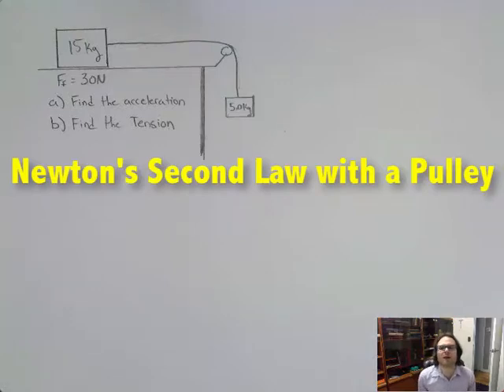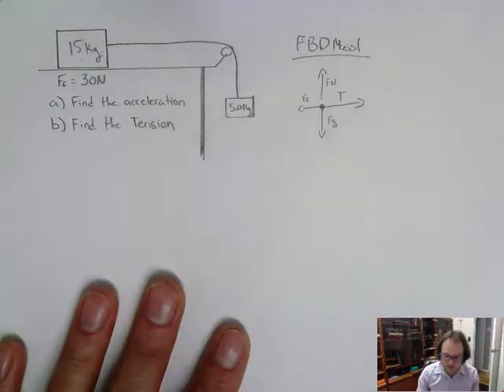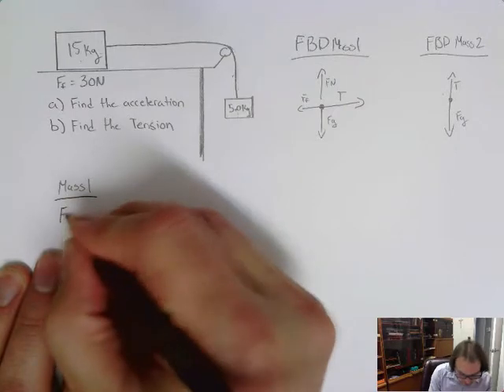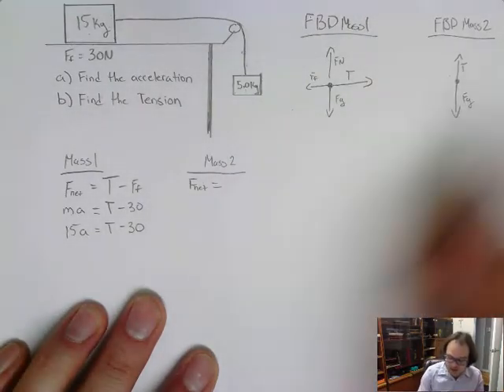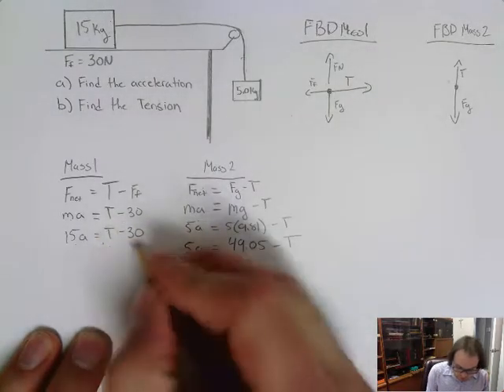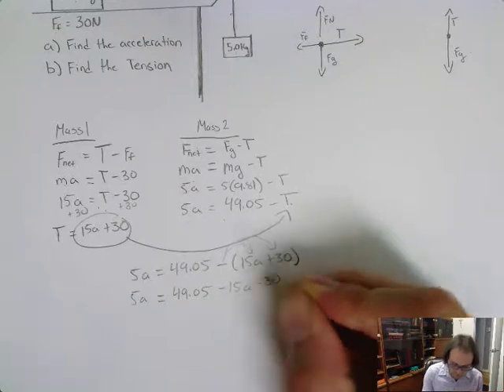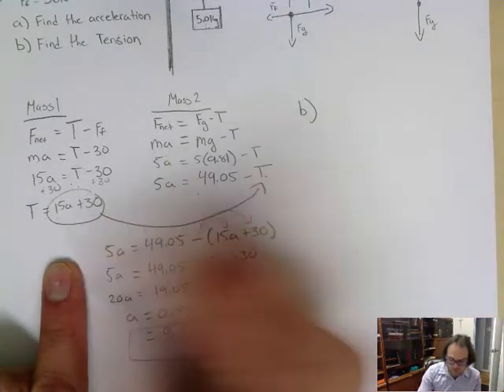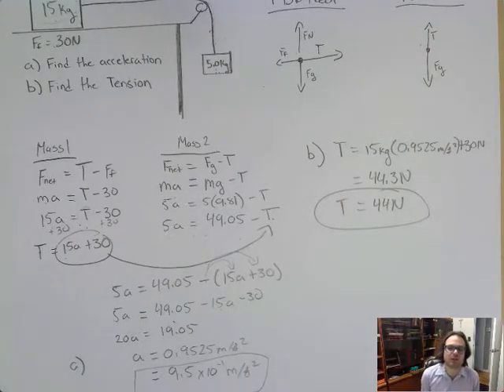Newton's Second Law With a Pulley